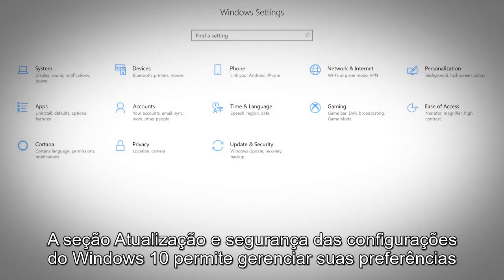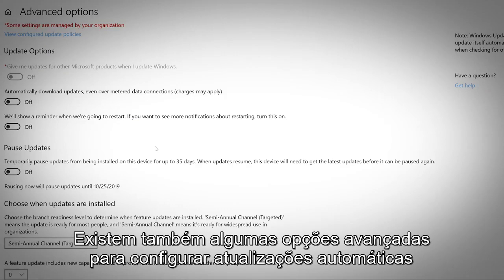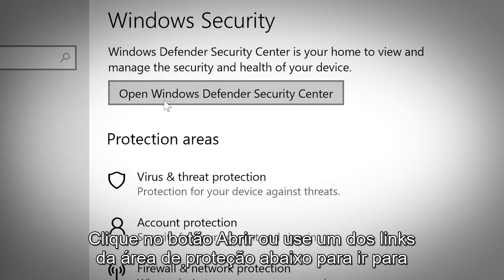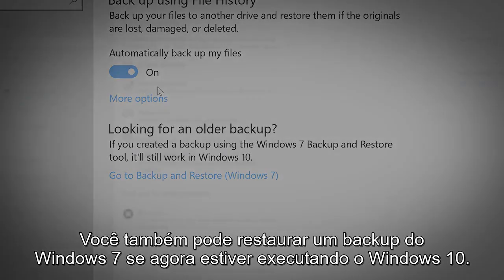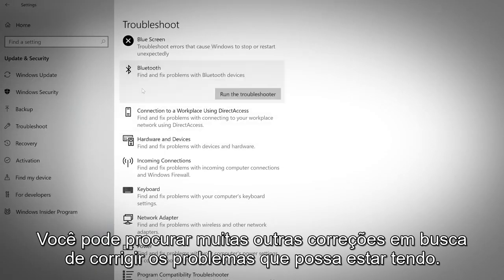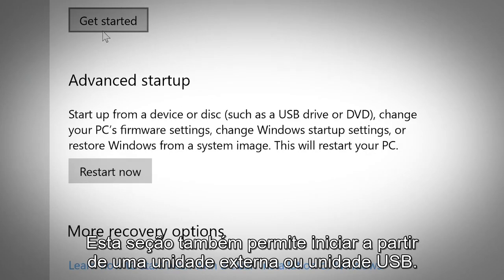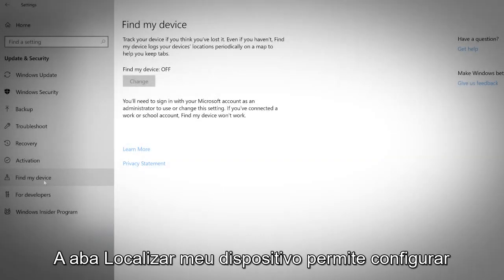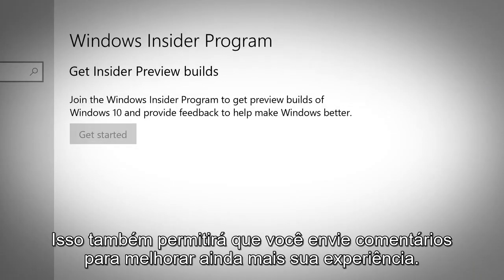Windows 10 - Atualizações & Segurança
Vídeos informativos para te ajudar a tirar dúvidas e ter um melhor proveito do seu Lenovo.